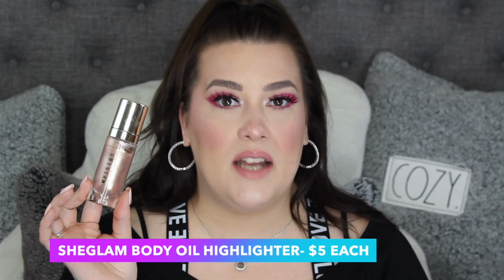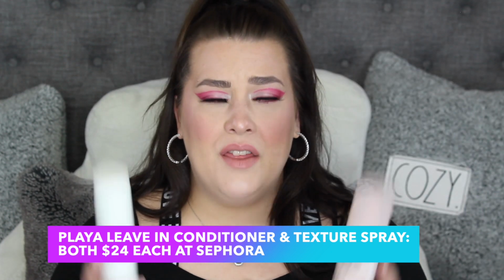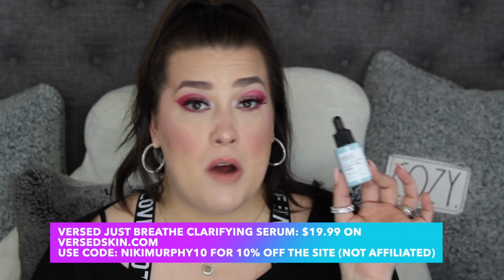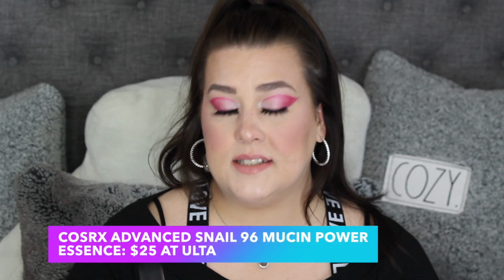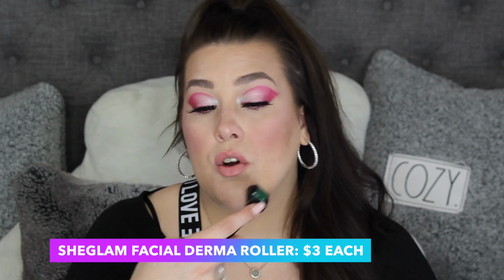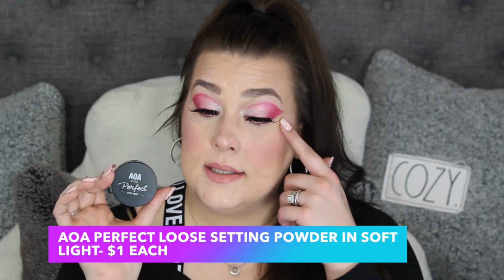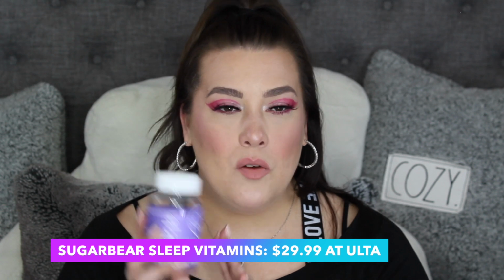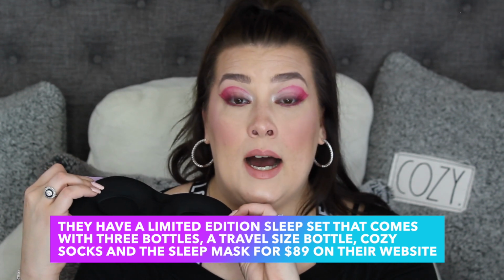My Current Beauty Favorites & Must Haves!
Welcome Back!

I wanted to share everything I've been loving the past couple months up until now! Let me know your faves in the comment section!

Items Mentioned:

1. Letigo Portable Fan
2. B.Tan Tan AF Self Tanner
3. Naturena Self Tanner
4. B.Tan Fake It Til You Make It Tanner
5. SheGLAM Highlighting Body Oil
6. Macadamia Healing Oil Spray
7. Playa Leave in Conditioner
8. Playa Endless Summer Spray
9. Sebastian Dark Oil Silkening Mist
10. Gelish NOURISH Kit
11. Gel Polish No Wipe Top Coat
12. VERSED Just Breathe Clarifying Serum
13. VERSED The Fix Emergency Eye Mask
14. CosRX Advanced Snail 96 mucin Power Essence
15. SheGLAM DermaRoller
18. AOA 3D GLAM Lashes
19. AOA Velvet Lip Creams
20. AOA Perfect Loose Setting Powder in Soft Light-
21. Maybelline Lifter Gloss in Reef
22. Colourpop Eyeshadow Quads
23. SheGLAM Cactus Cool Palette
24. Sugar Bear Sleep Vitamins

Find all my FAVORITES on Amazon!

→ NAILS: Amazon

→ Top:  TjMaxx

→ NECKLACE: TjMaxx (Michael Kors)

→ EARRINGS:  TjMaxx

MAKEUP WORN:
 →  Primer: Marc Jacobs Under Cover
→  Foundation: Laura Mercier Flawless Fusion
→ Concealer: The Saem Pro Tip
→ Setting Powder: Luscious Cosmetics Velvet Matte
→  Eyebrows: SheGLAM Skinny Brow
→ Eyeshadow: AOA Color My World Palette
→  Eyeliner: Lancome Drama Liquid-pencil in Chantilly (as well as AOA Eyes on Me Liner in Why Not)
→  Eyelashes: AOA Faux Mink 3D Glam in Tokyo
→  Mascara: Tarte Surfer Curl
→  Bronzer: Revolution Glow Ultra Matte Bronzer
→  Blush: Laura Geller Blush n Brighten in Tropic Hues
→  Highlighter: AOA Halo Highlighter in Blissful
→  Setting Spray: AOA Oil Control Setting Spray
→  Lipstick: Too Faced in Strip Search

FAQS:

1. I live in New York (Upstate)

2. I have three kids and I have been married for 9 years

3. I am a stay at home mom and a beauty addict!

4. My birthday is Nov.18th (I am 34)

What Do I Use For Lighting